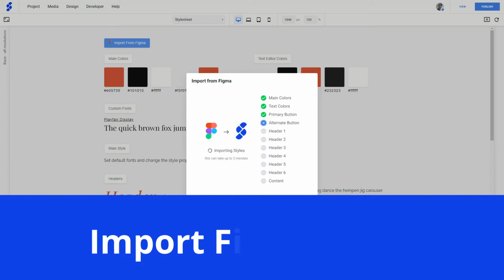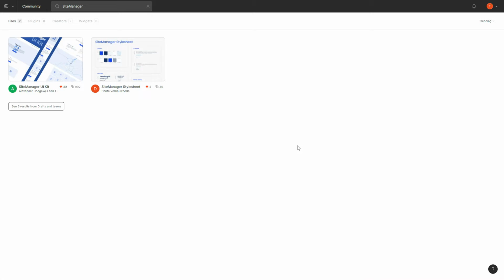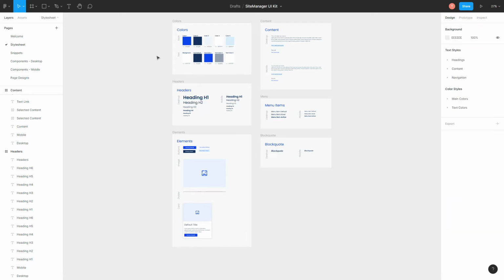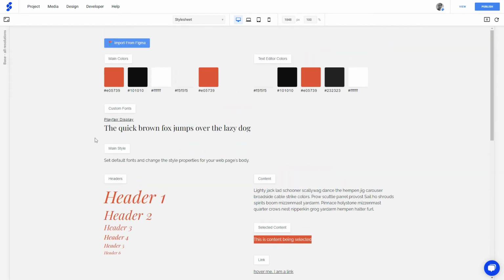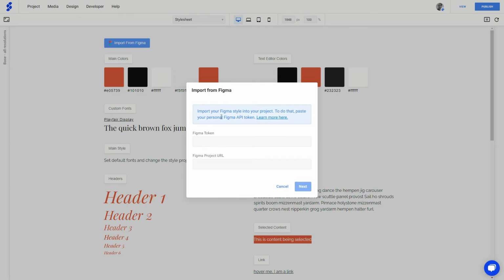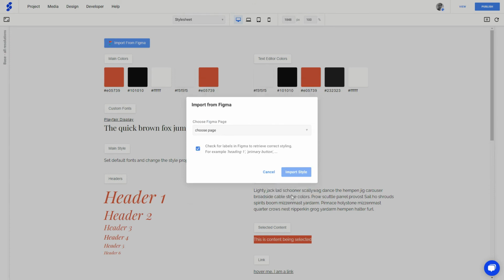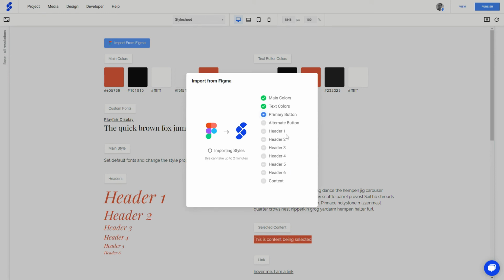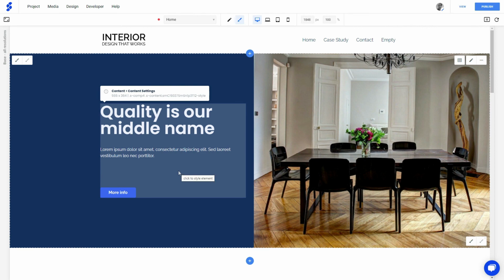Figma Import Global Stylesheet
To streamline your design to website flow, we developed our Figma integration module. Migrating your stylesheet in one single click could save hours in setting up your next web design project.